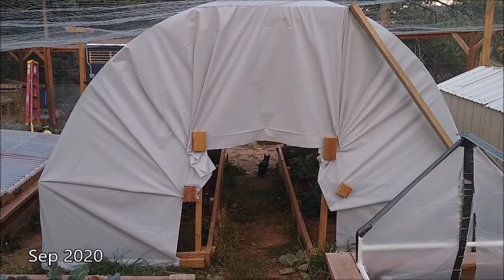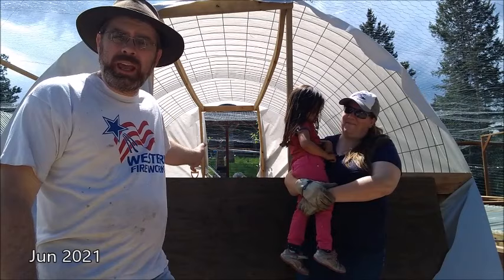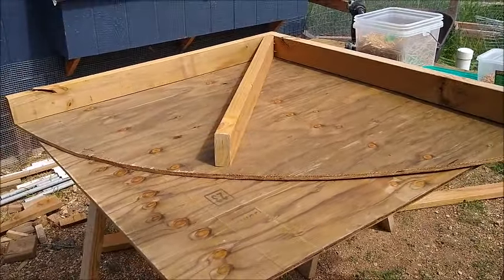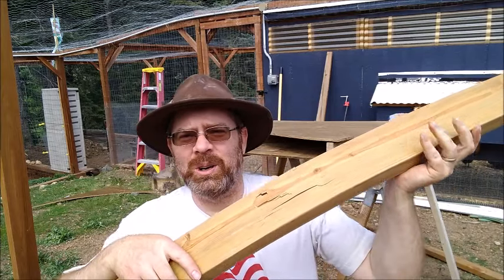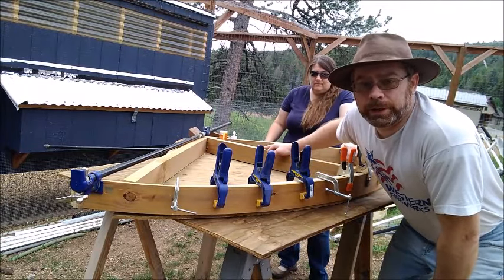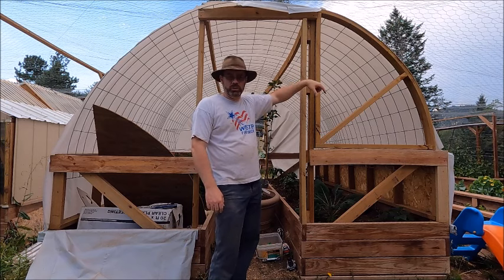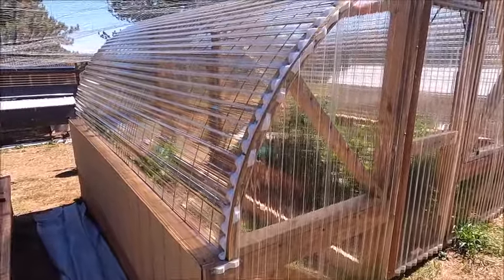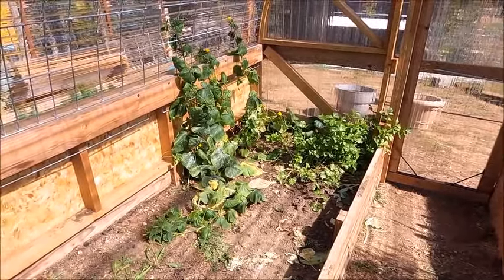Hoop Greenhouse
This week we are talking about the transformation of our temporary hoop shelter into a permanent greenhouse.  This has been a much longer process than originally thought, but we really pleased with the final result.

This greenhouse is built on top of two raised beds.  The raised beds are made from 2x6x12 foot boards along the long sides and 2x6x4 foot boards (8 foot boards cut in half) on the short sides.  They are attached to each other in a spiral pattern, end to side.  This makes the overall size of the beds 4' 1.5" by 12' 1.5".  There is a 30" walkway between the beds.  So, the overall footprint of the greenhouse is 12' 1.5" by 10' 9".   Then on the outsides of the raised beds there is a 2 foot high wall that the cattle panels are attached to.  The southern wall has clear plastic covering it and the northern wall has paneling.

The roof is made from two 16 foot cattle panels that are 50" wide and one 16 foot hog panel that is 34" wide.  There is about a 5 inch gap between the panels.  The panels are attached to the walls with 2x6 boards that sandwich the panels between the boards and the walls.  These sandwich boards are held in place with flat head architectural screws.  On top of the panels we attached polycarbonate panels.  We went with the polycarbonate hoping that it would last longer in the intense UV that we get at 8000 ft elevation.

Music in the intro and credits of this video by Jason Shaw and is used by permission under the Attribution 3.0 United States license